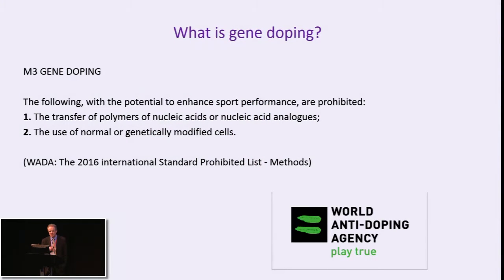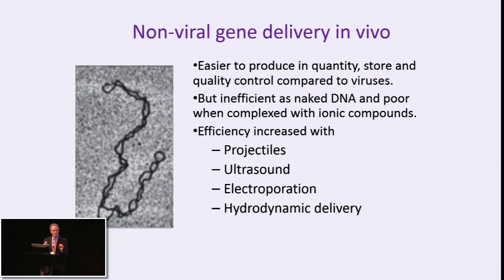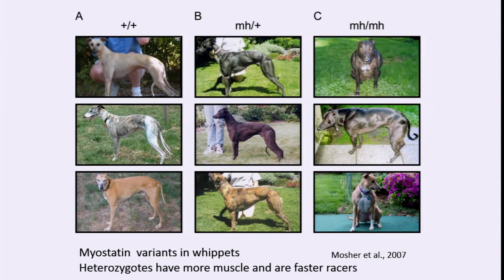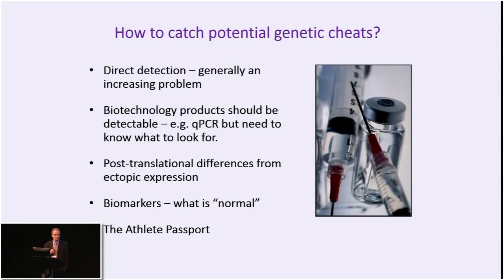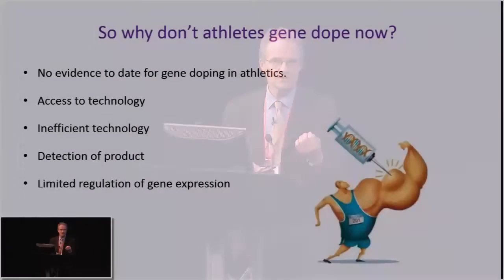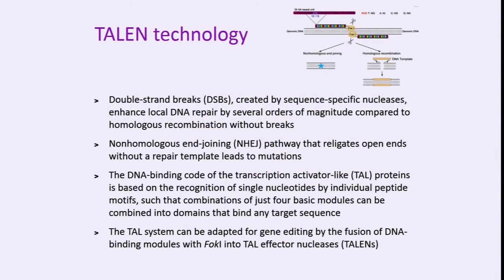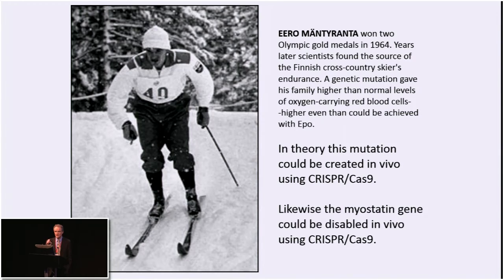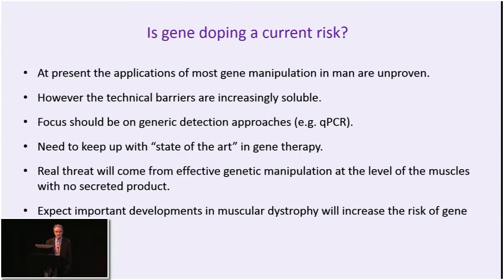Gene doping – where are we now? Dominic Wells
This talk was given at The Biomedical Basis of Elite Performance
East Midlands Conference Centre, Nottingham, UK 6-8 March 2016
6 March 2016
Session: Drug, gene doping and exercise interventions